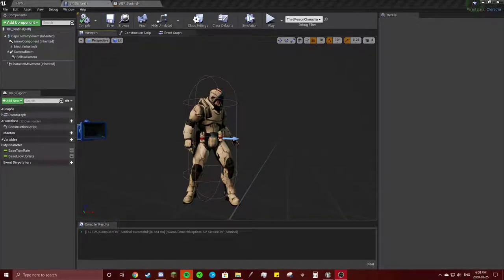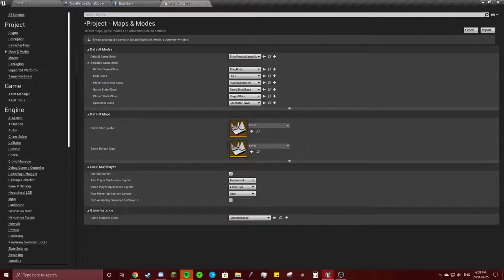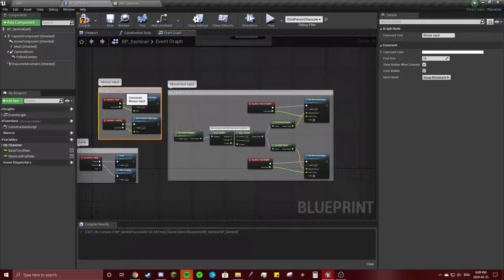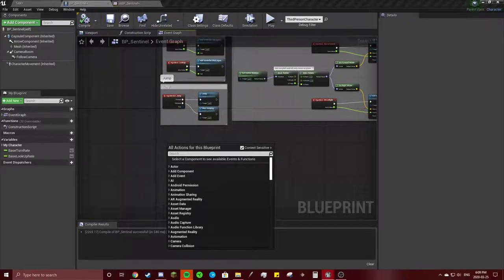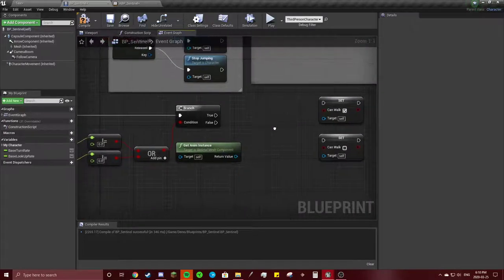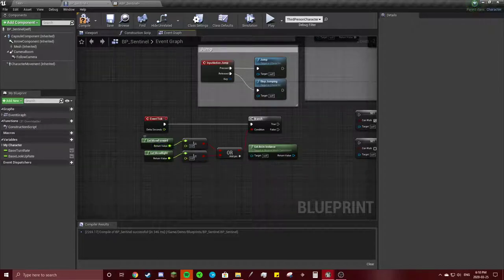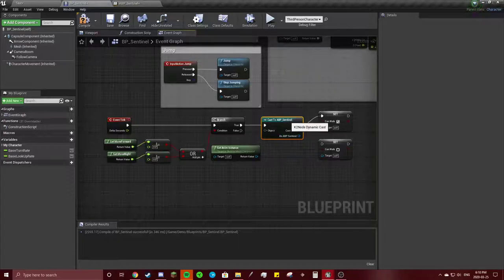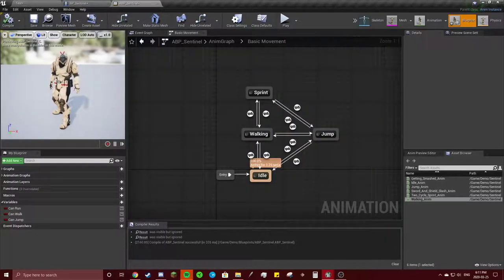Battle Royal-A Tutorial on How To Animate and Rig a Battle Between Two Actors- Part 8-Walking